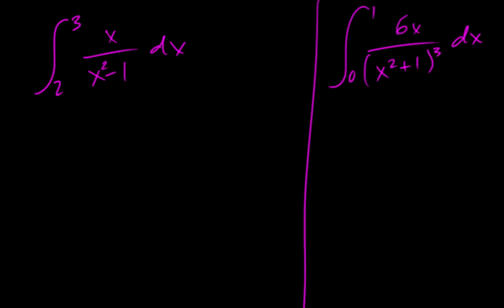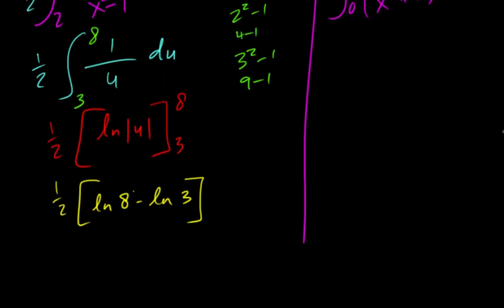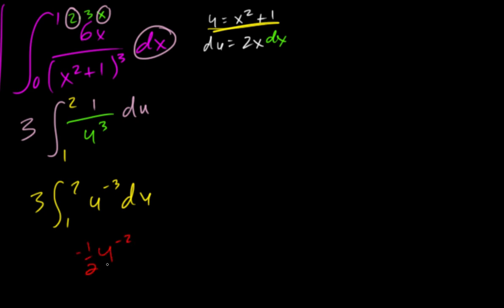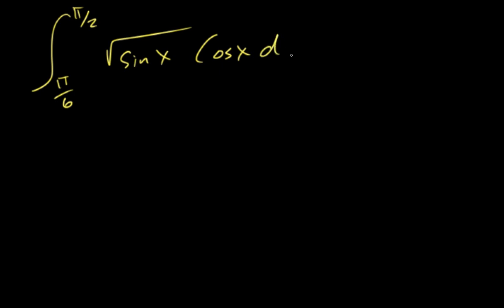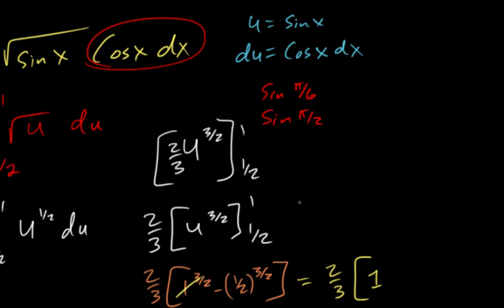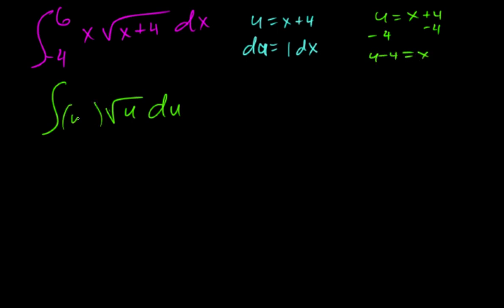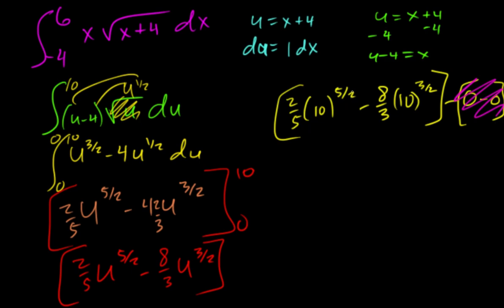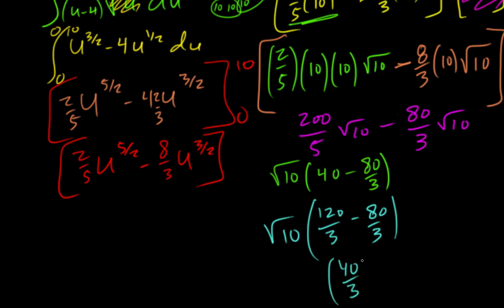22B - Definite Integrals Involving Substitution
22B - Definite Integrals Involving Substitution